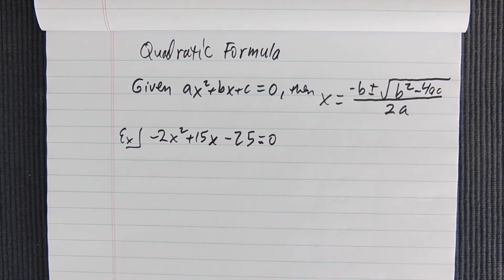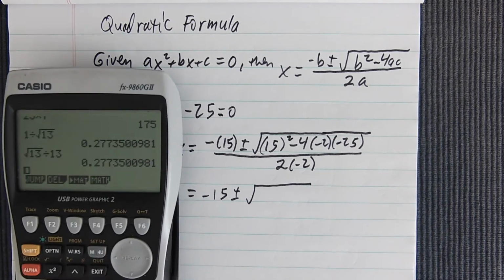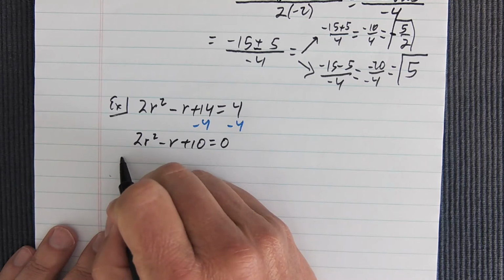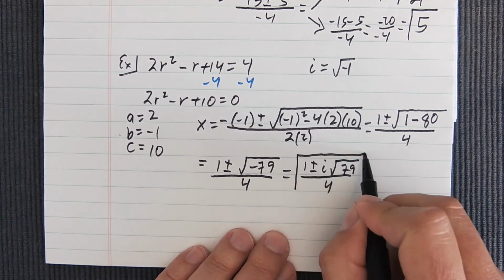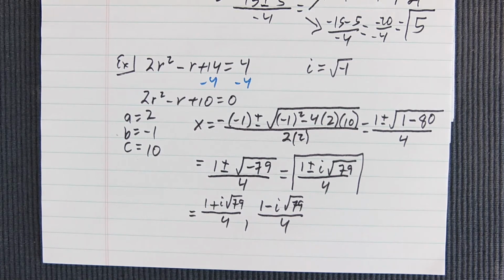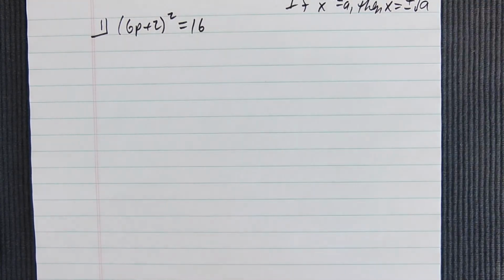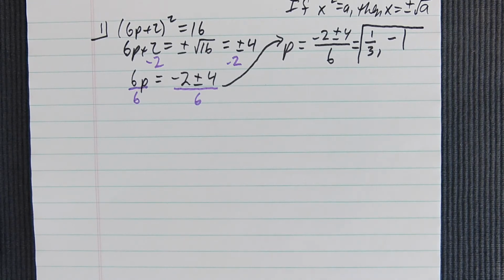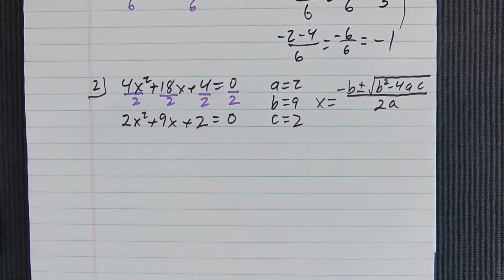Cypress 4 21